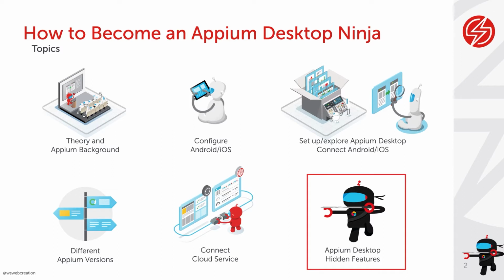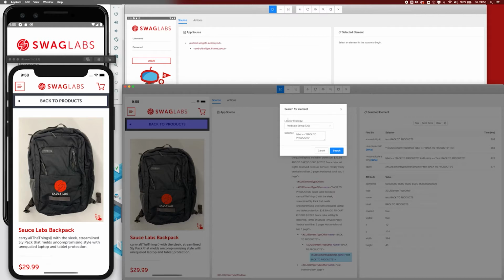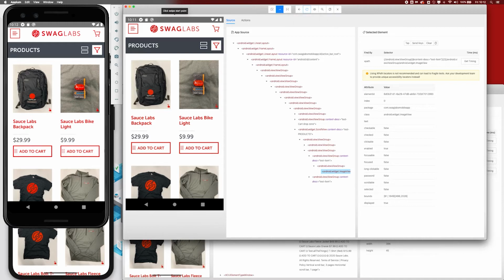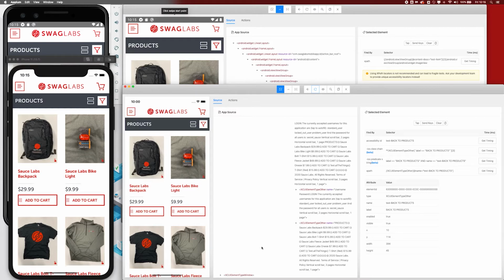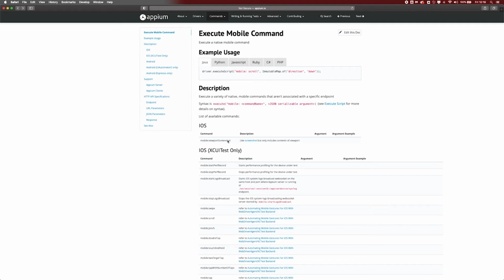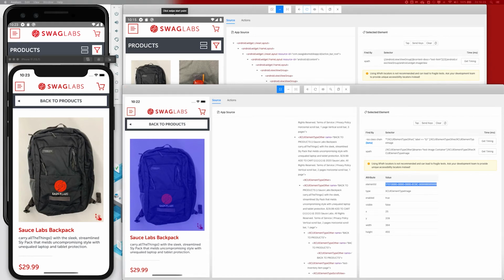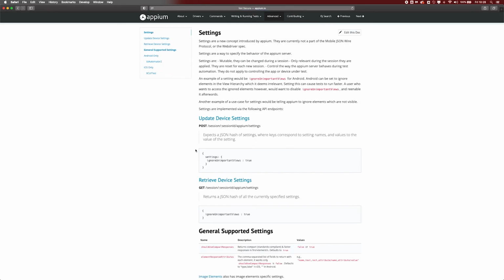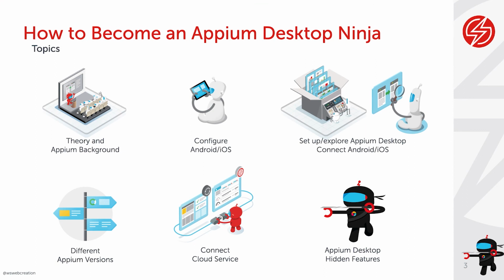Sauce Labs Tech Talk: How to Become an Appium Desktop Ninja- Chapter 6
In the sixth and final chapter of our Tech Talk series, Wim Selles, our Senior Solutions Architect at Sauce Labs, helps you discover many hidden features of Appium Desktop, that will enable you to advance your knowledge and take your mobile test automation efforts to the next level!